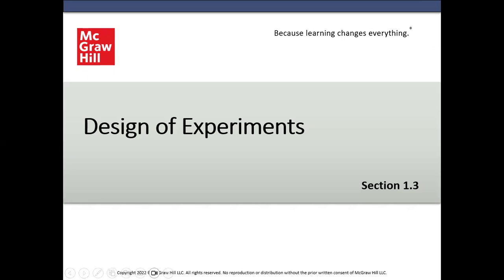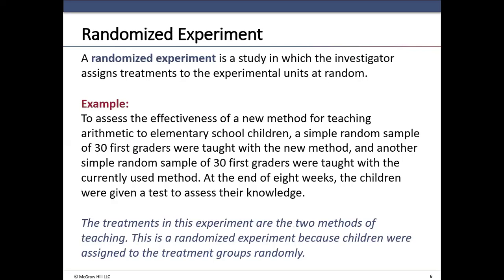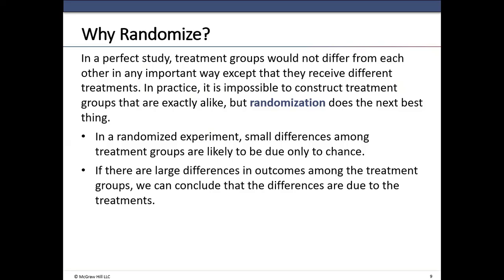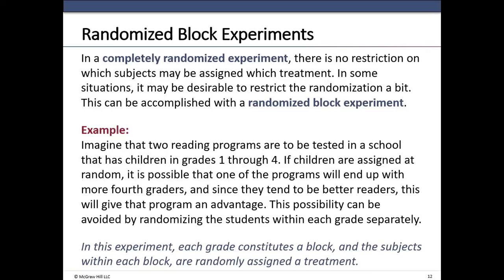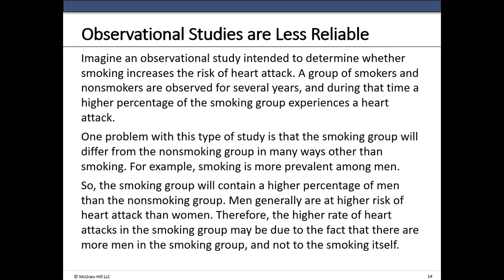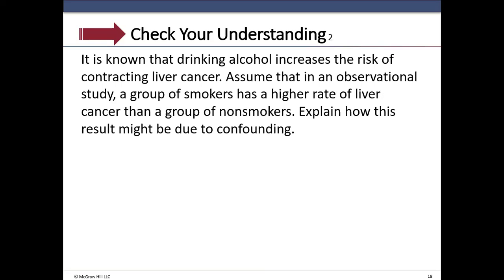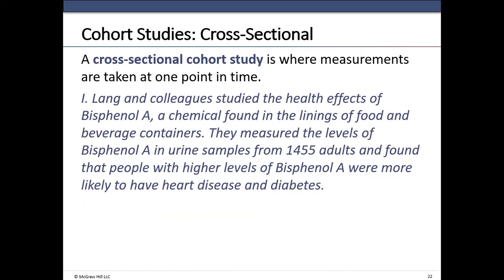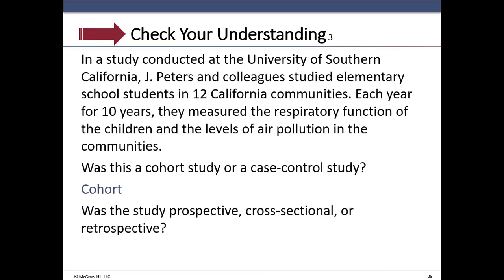what is design of experiment subscribe